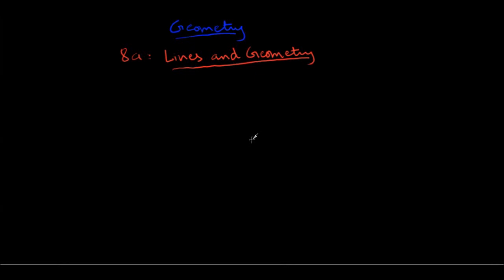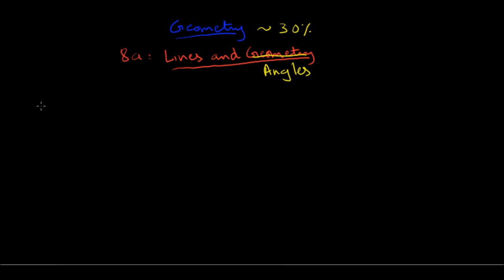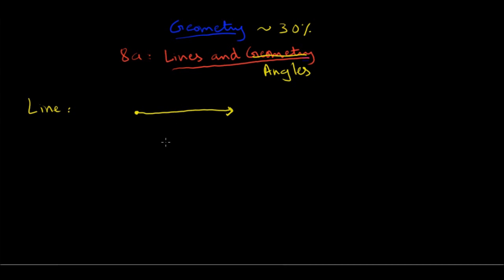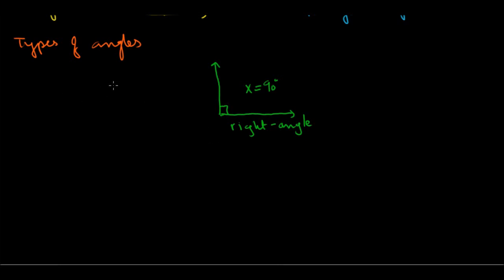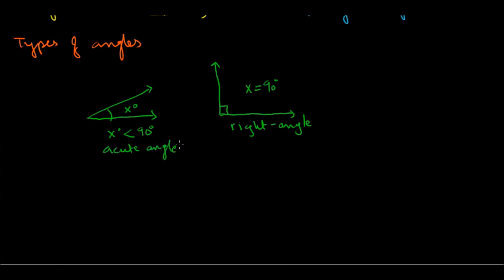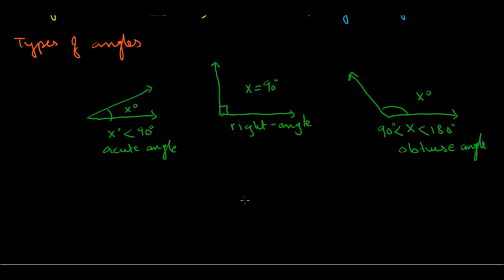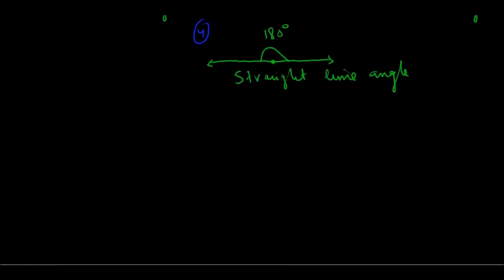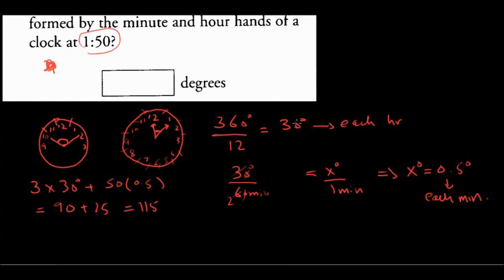GRE Math Review Lesson 14/36 Lines and Angles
This is the 14th video in the GRE Math review series.This video covers the basic geometry concepts on lines and angles.